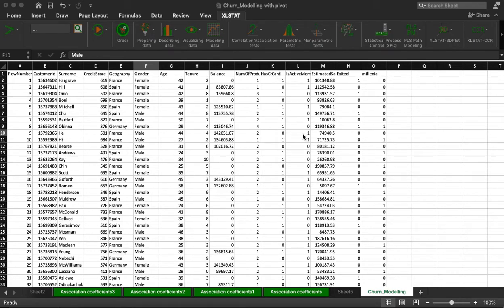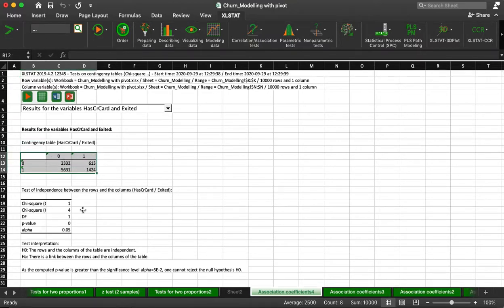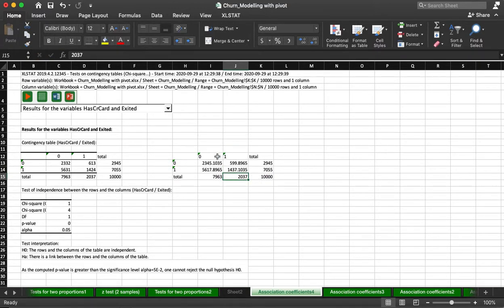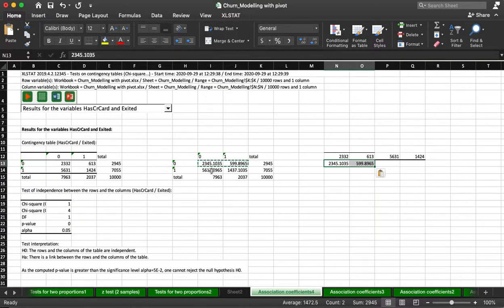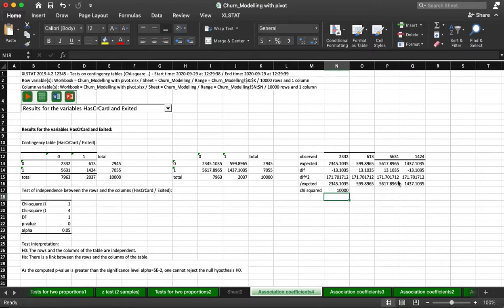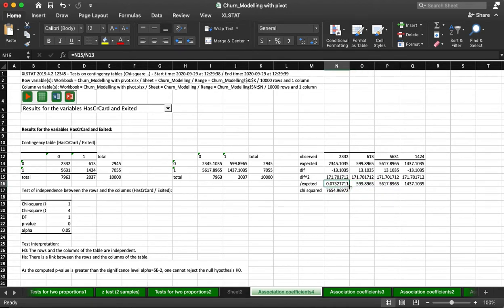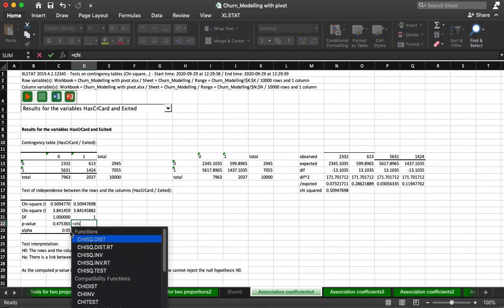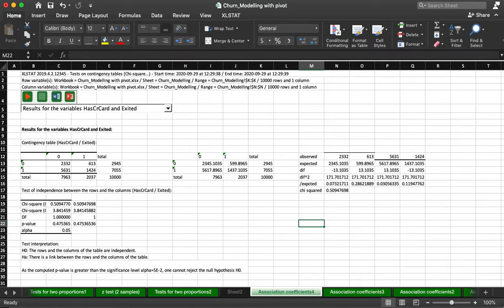Chi squared test using XLSTAT with customer churn data | Business Analytics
Walkthrough of using chi squared test of independence to see if there is a statistically significant relationship between customers who have a company card and those who churn (exit the company and are no longer customers). This is shows an application for statistics with a real work use case in business analytics.

@XLSTAT is a statistical package that can be added-on to Microsoft Excel.

I look at the relationship between having a company's credit card and attriting (exiting) the company as a customer using XLSTAT to do a correlation test with contingency tables.

I use the variables "has a card" and "exited". XLSTAT creates a contingency table for me and calculate the values. I will then reproduce what they did by creating my own contingency table and expected values. I will then calculate the difference between the observed and expected values, square the difference, and divide by the expected value. I will do this for each cell in the contingency table. I will then add up the values for all of the cells and get a chi-squared value. I will then use Excel's CHISQ.INV function to calculate the p-value. The p-value is the probability of getting a chi-squared value as large as or larger than the one I calculated, assuming that there is no relationship between having a card and exiting.

I will check if there is a relationship between having a card and exiting. If the p-value is less than 0.05, then there is a statistically significant relationship between the two variables. If the p-value is greater than 0.05, then there is not a statistically significant relationship between the two variables.

I calculate the chi-squared value and the p-value. The chi-squared value is 1.323 and the p-value is 0.513. The p-value is greater than 0.05, so there is not a statistically significant relationship between having a card and exiting.